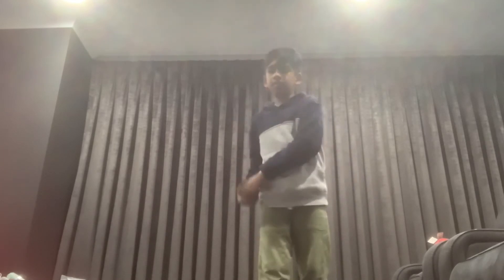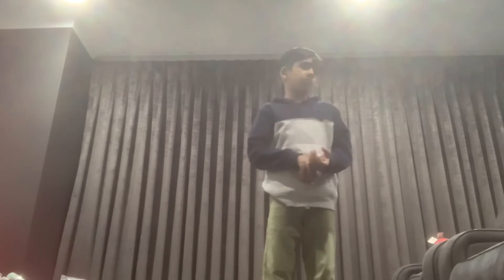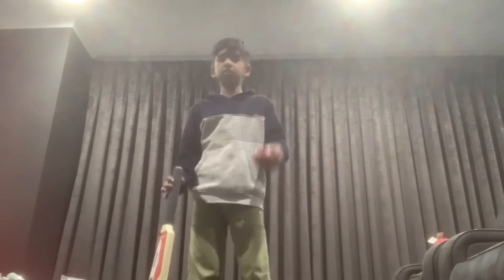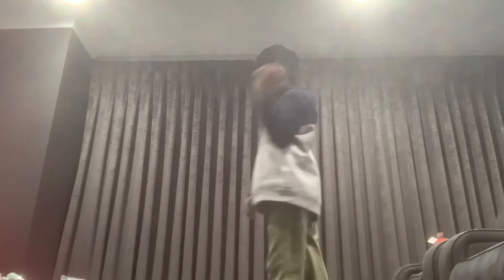First cricket video!!! Yayyyy😁😁😄😄😄😆😆